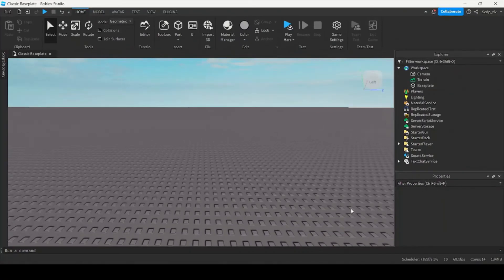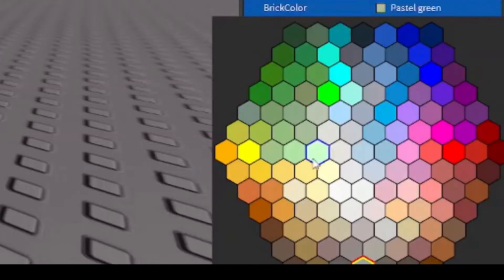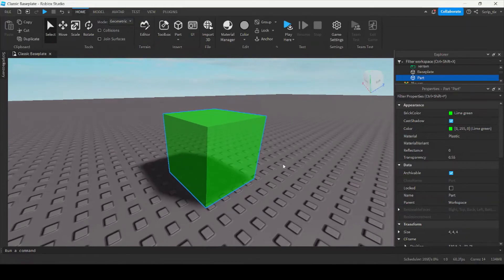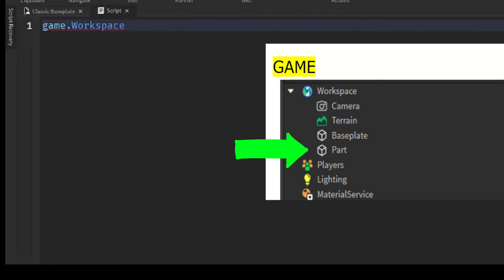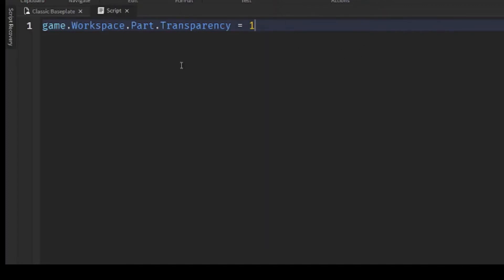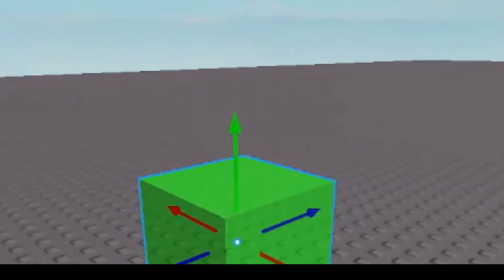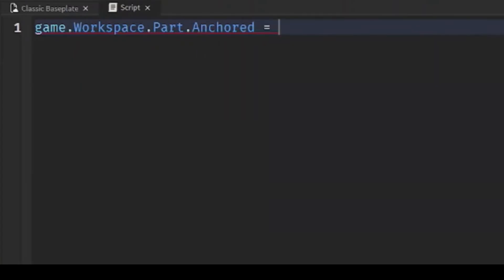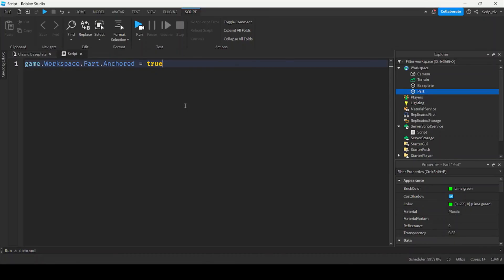Beginner's Guide to ROBLOX Scripting #1 - Properties (2023)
This tutorial will LAUNCH your ROBLOX scripting career! In this video, we are covering PROPERTIES. What they are, how to use them and how to code with properties.

This series will have EVERYTHING you need to succeed in ROBLOX scripting in 2023!🏆

this is a roblox scripting tutorial for beginners for 2023, inspired by thedevking, alvinblox; advanced scripting tutorials coming soon; ep 1 of a 12 part course for coding on roblox